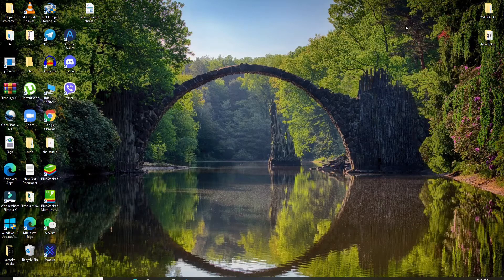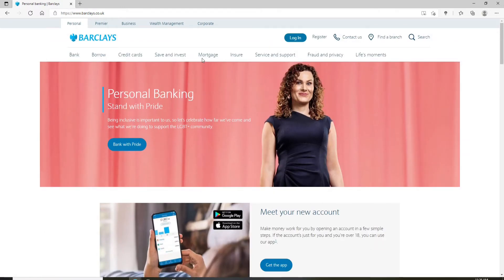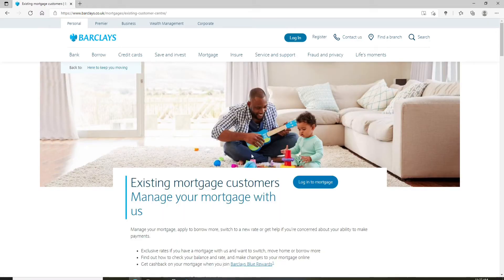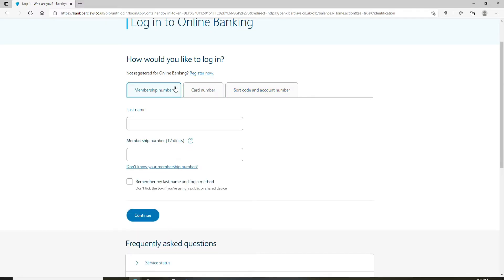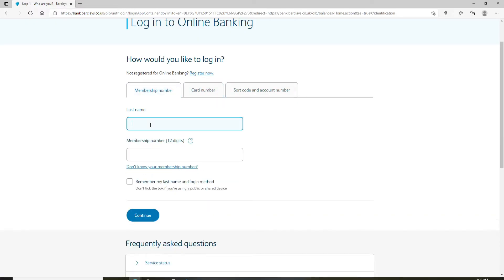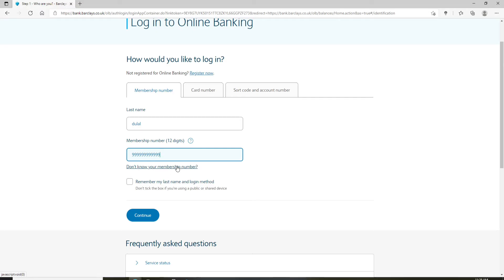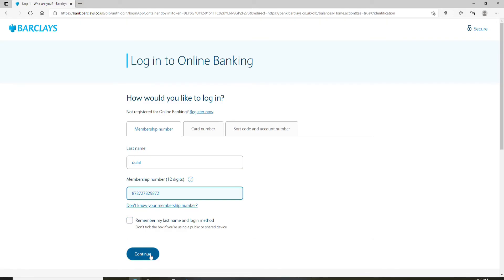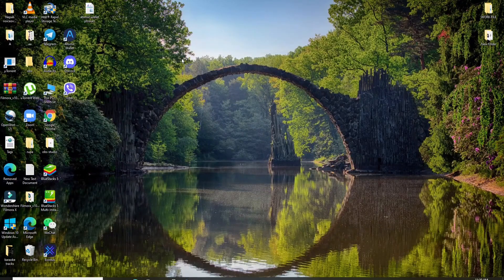How to Login Barclays Mortgage Account 2021? Barclays Mortgage Login Tutorial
Barclays offers a complete range of mortgage products for every stage of your life. Whether you're purchasing your first home or refinancing to take advantage of lower interest rates, Barclays has the mortgage solution for you. But what if you forget your username and password?

Watch out 100% working step by step process on logging into a Barclays Mortgage account.